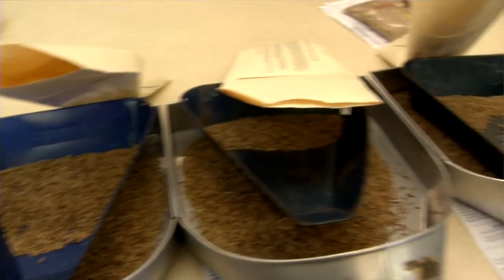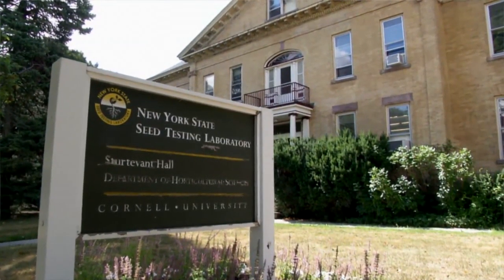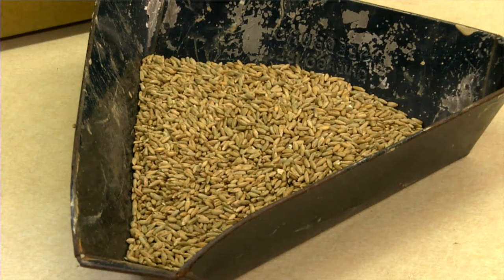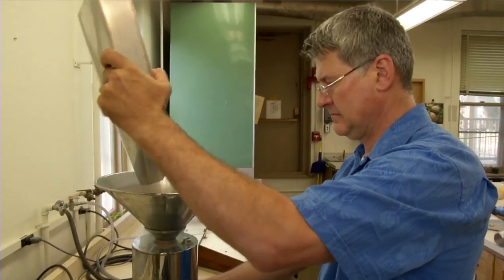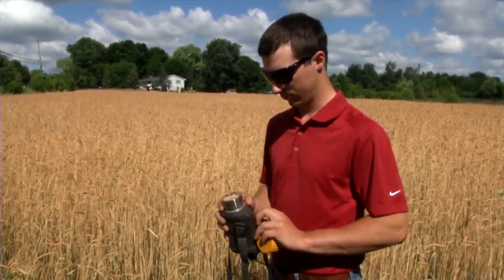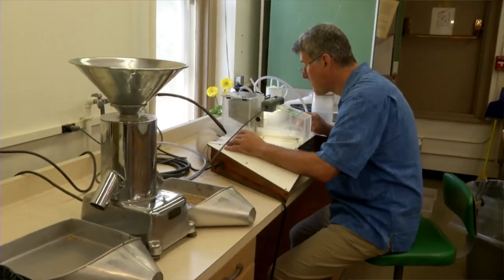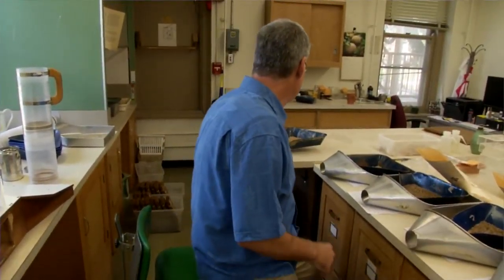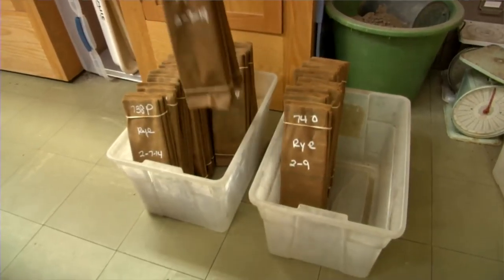NOFA Seed Quality - An On Cue Content video